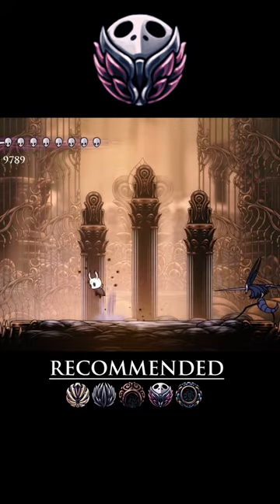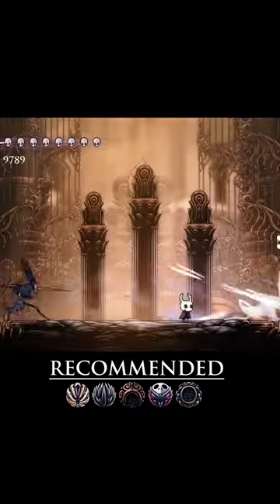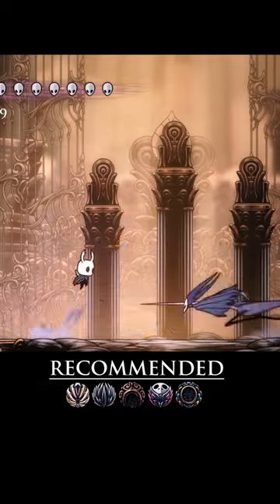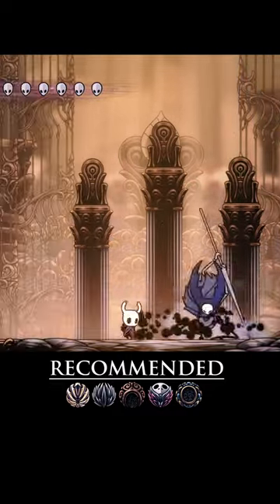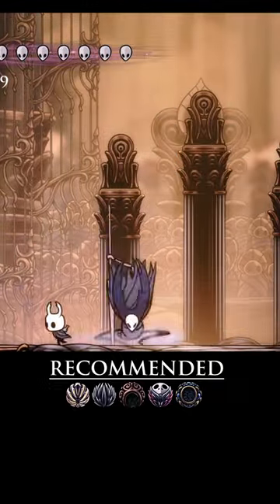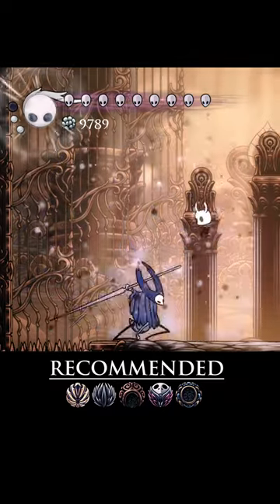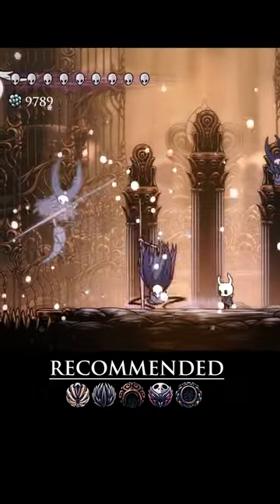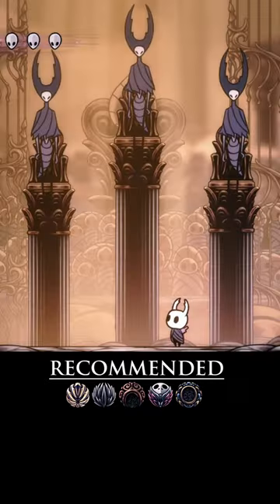How to Beat SISTERS OF BATTLE on RADIANT Explained in 60 Seconds | Hollow Knight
Having trouble beating Sisters of Battle or Mantis Lords on Radiant? I've got some tips and tricks for you to try out, but listen closely because we're covering all of it in under 60 seconds!

Charms:
Unbreakable Strength
Quickslash
Shaman Stone
Sprintmaster
Soul Eater

Check it out for great deals on games!

💲 My Etsy Store!

Basilisk X Hyperspeed Razor Mouse

Xbox Series S|X Controller (I got mine from creator lab)

Xbox Series S|X Power A Charging Station
US: N/A

US: N/A

Switch Pro Controller eXtremeRate Octogonal Stick Design SNES Faceplate